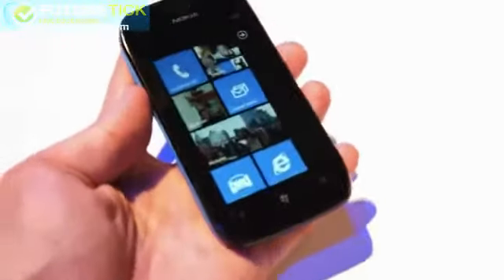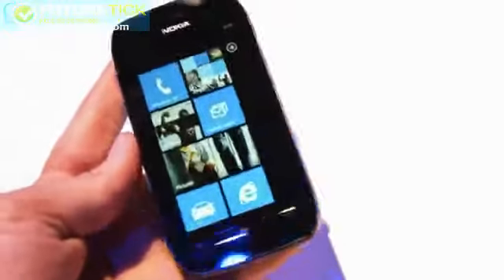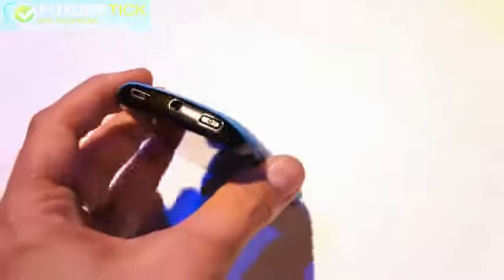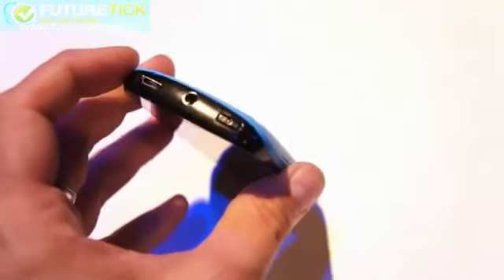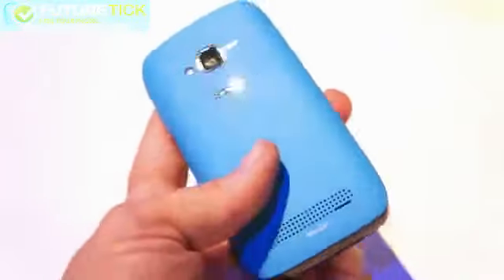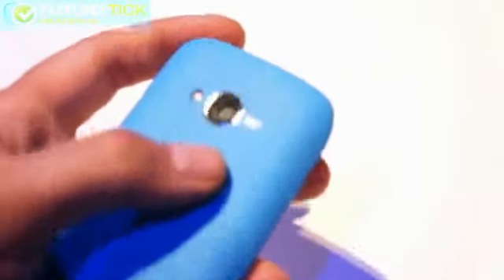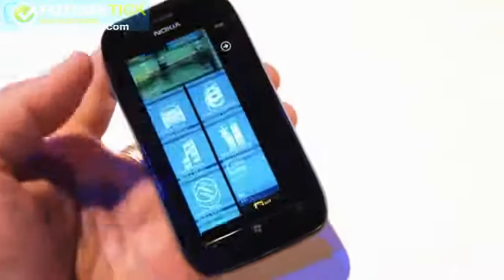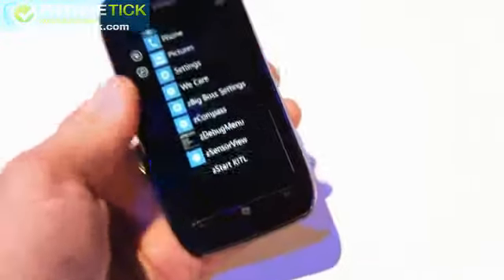Nokia Lumia 710 hands-on